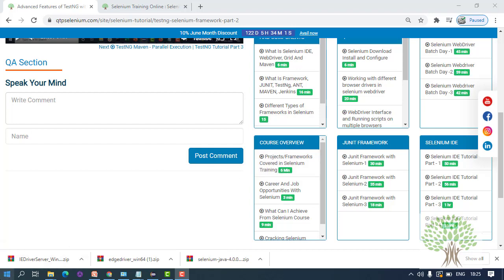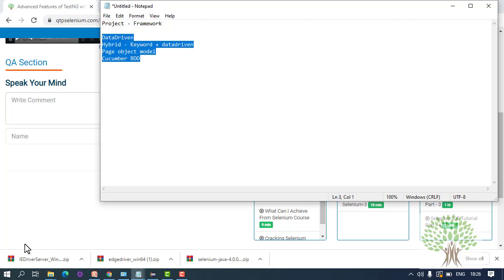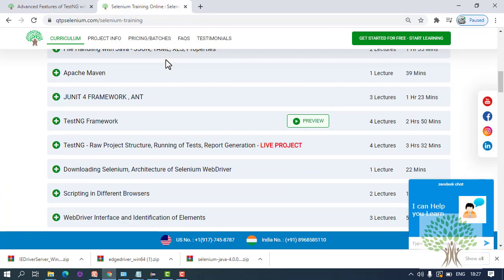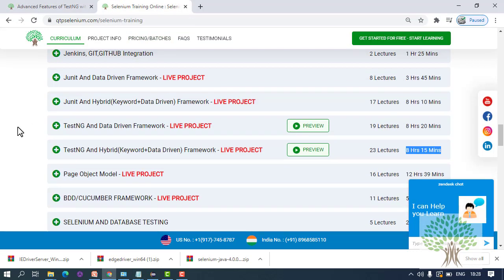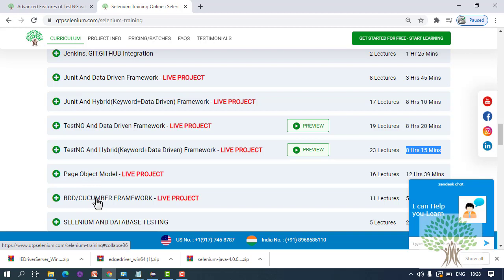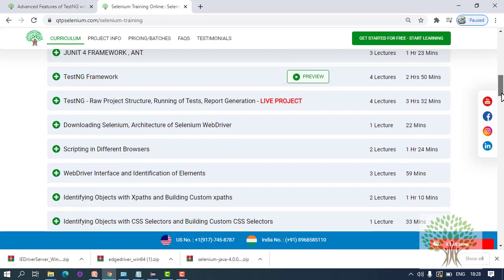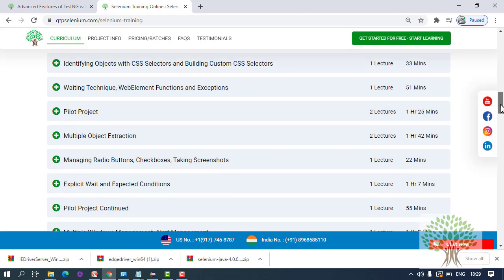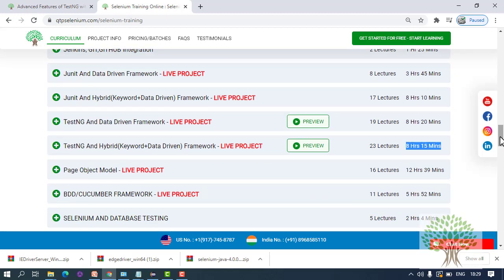Projects and Frameworks Covered in the Selenium Training | Whizdom Trainings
This video talks about different frameworks you will be learning during our Selenium Training Program.

- Data Driven Framework using TestNG and Junit
- Hybrid Framework which is mix of Keyword driven and data driven framework
- Page Object model Framework with and without page factory implementation
- Cucumber BDD and building framework with Cucumber BDD

These are the major goals which we cater to when we build frameworks:
- Make a Maven Project
- Batch run all test cases
- Optionally run all test cases
- Parallelly Run test cases
- Implement Selenium Grid
- Integrate Jenkins into the framework
- Generate HTML reports: Extent reports
- Include screenshots in reports
- Include Logs in reports
- How to read data from different data sources like JSON, XLS, YAML, database, properties file
- Running test cases on different environments such as UAT, SAT, PROD...